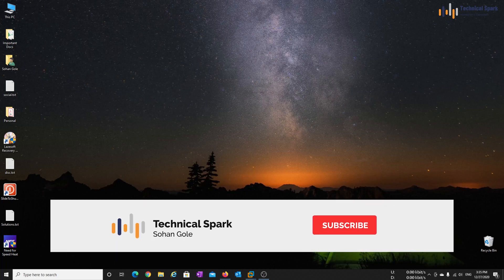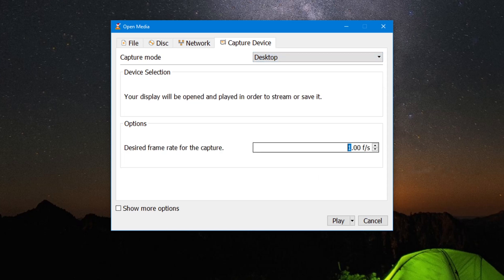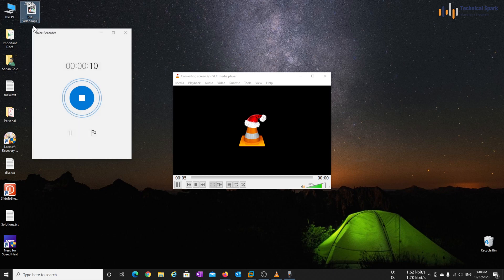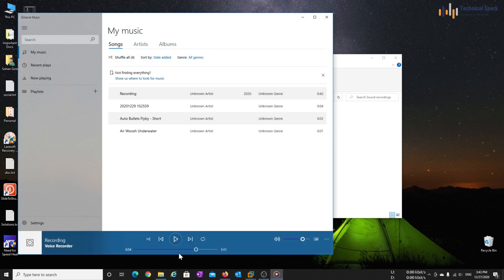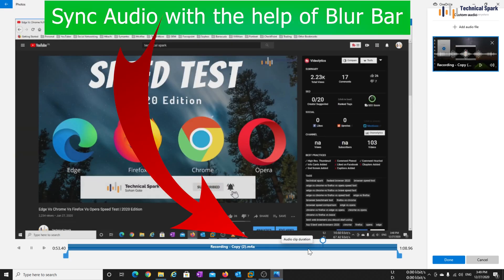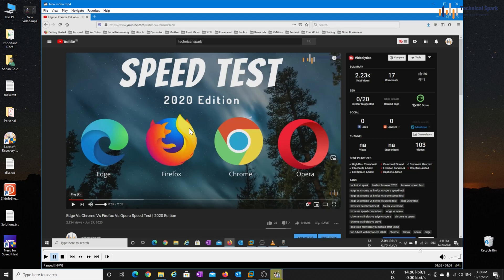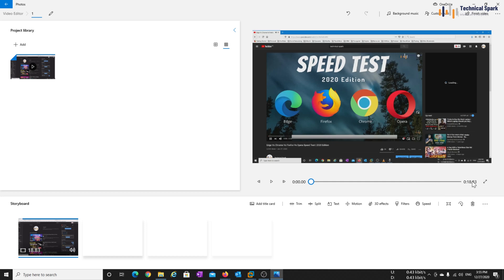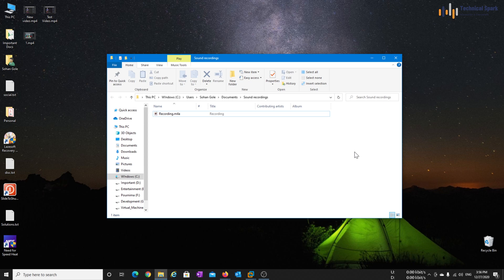How to Screen Record Using VLC Media Player: Easy Guide!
In this video I'm gonna show you How to record your screen with VLC Media Player

We all know that using VLC Media Player we can watch Videos and hear Music but we don't know It can also helpful in recording your Computer Screen.

Steps:
1. Open VLC Media Player
2. Media - Capture Device
3. Change the Capture Mode to Desktop
4. Change the desired frame rate to 25 or 30 fps
5. Click on the little down arrow near the Play button - Then click Convert
6. Verify that the profile configuration is set to H.264 MP3 (MP4)
7. Select your Output Destination Folder
8. Name the File
9. Then Click start
10. To Stop the Recording press the Stop playback button on the VLC Media Player

Technical Spark